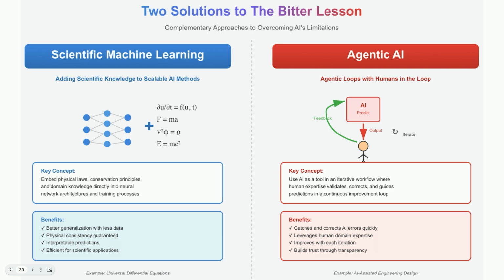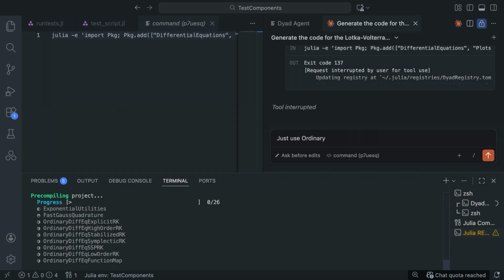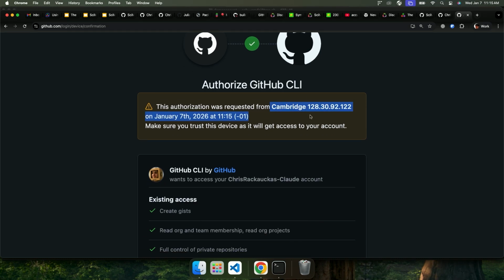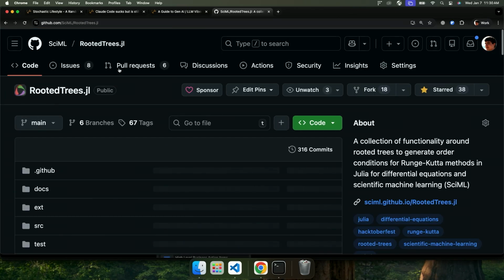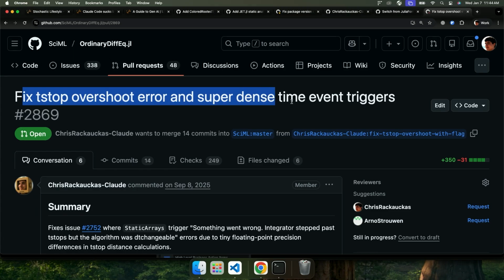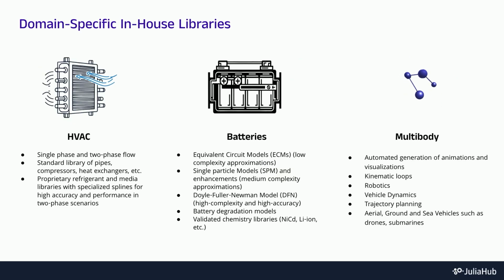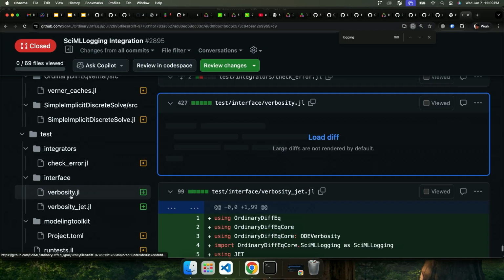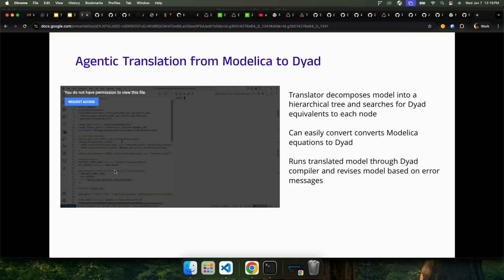A Hands on Introduction to Applied Scientific Machine Learning Chris Rackauckas JuliaEO26